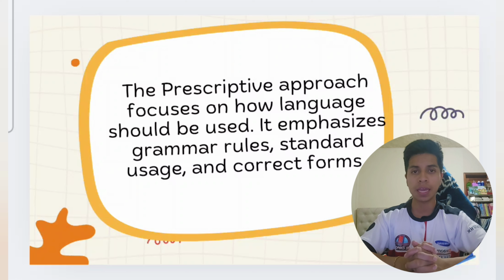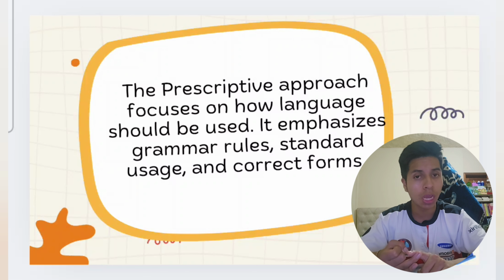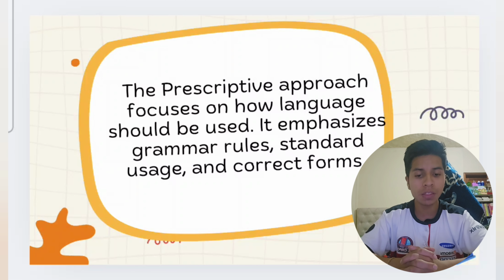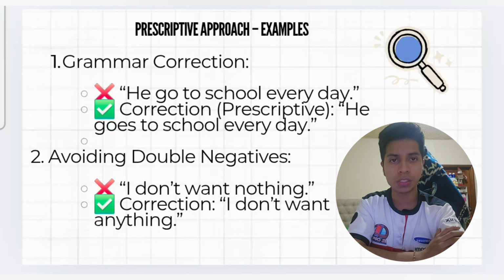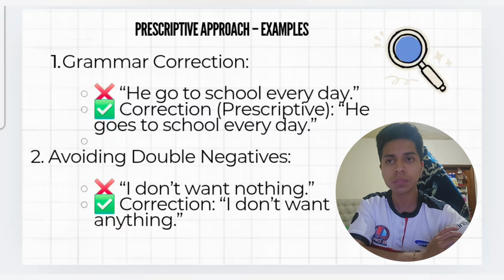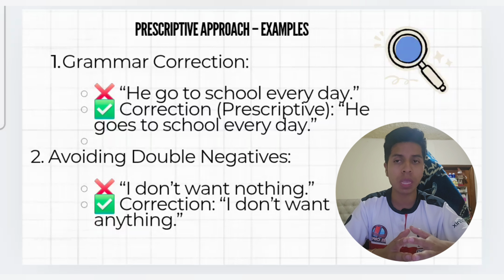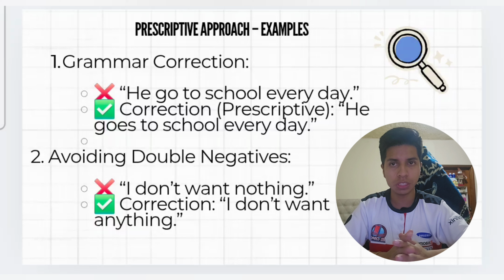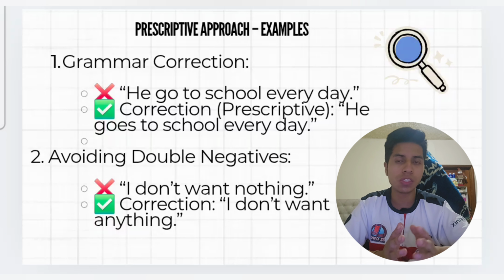The Object of linguistics and language theories: Descriptive vs. Prescriptive.